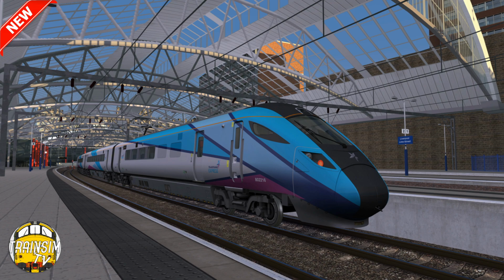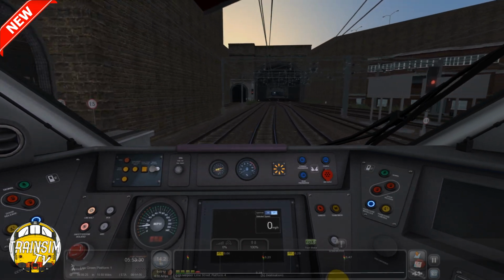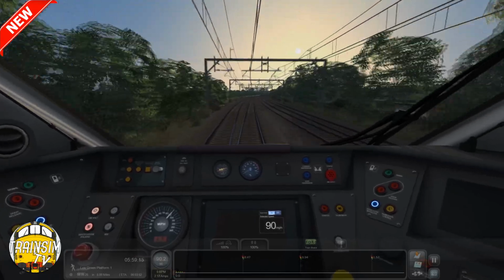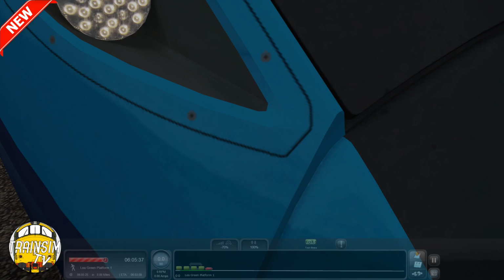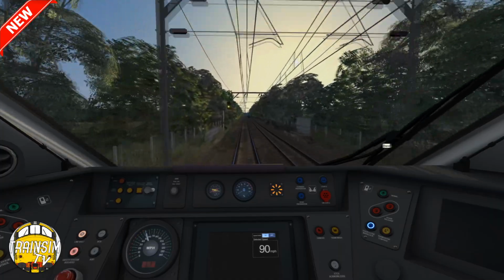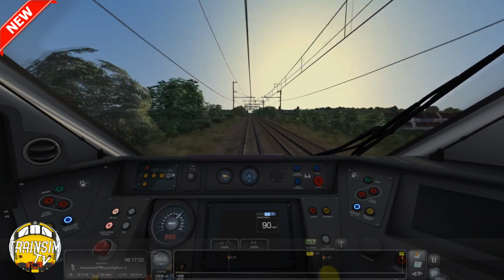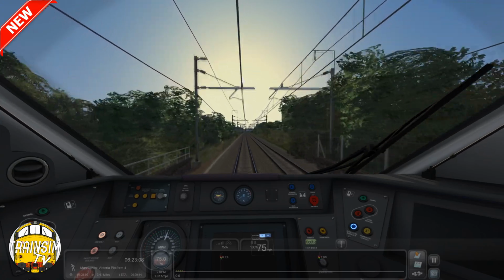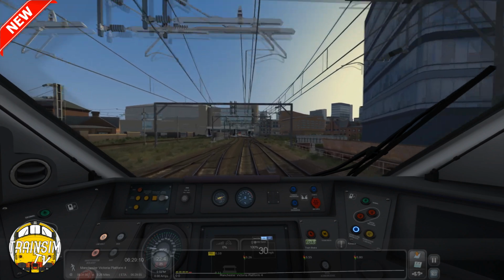Train Simulator 2022: Class 800-803 Enhancement Pack | First Look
Welcome to our first look at the highly anticipated Class 800-803 Enhancement Pack from @ArmstrongPowerhouse.
This video features the electric side of things with a Transpennine Express Class 802 unit between Liverpool Lime Street and Manchester Victoria on the Chat Moss Route by @AlanThomsonsim Simulation.

We will be featuring another video soon which covers the diesel side of the package.